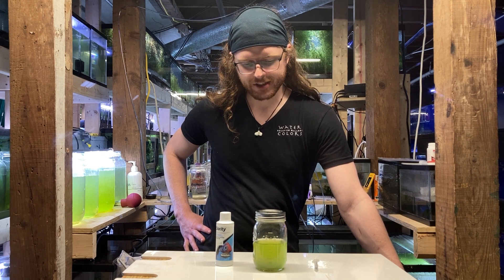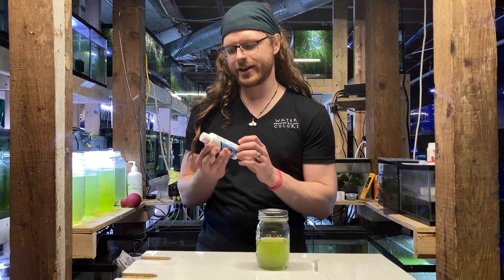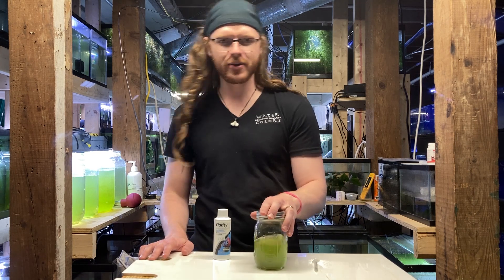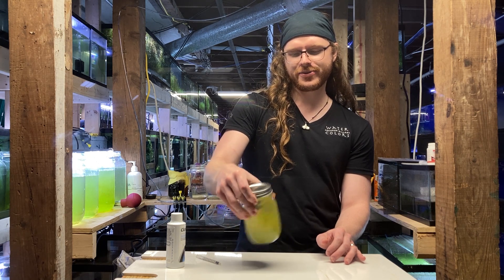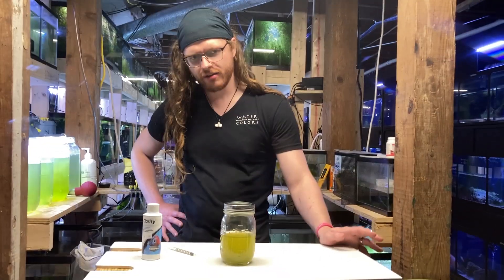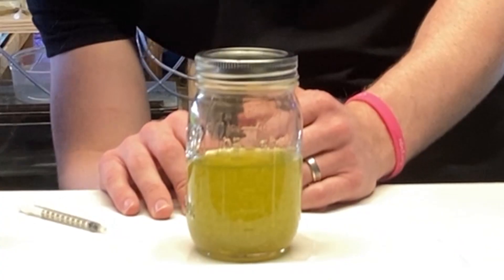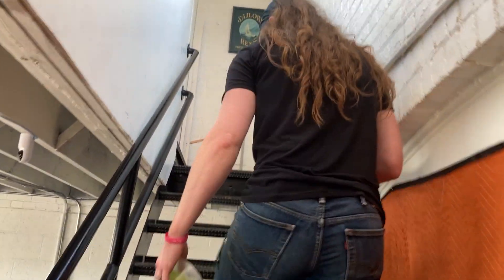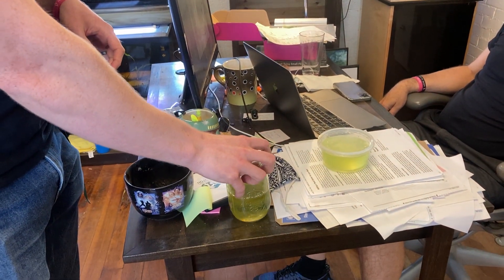Watch Green Water Disappear! Seachem Clarity Demonstration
Do you have trouble with Green Water? Have you tried everything you can think of including UV sterilization? Well do we have a product for you! Clarity from Seachem can work miracles when it comes to green water. It acts as a flocculant; materials that bind to other particles to make them large enough to filter out via standard filtration, particularly finer media like filter floss.